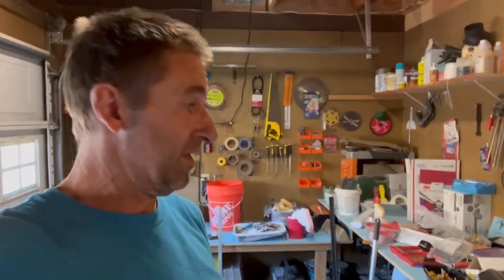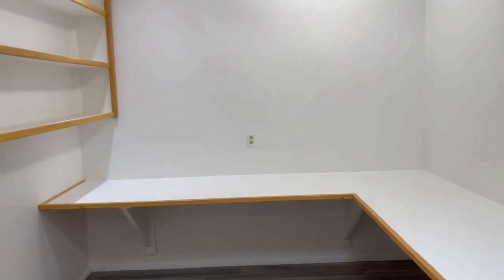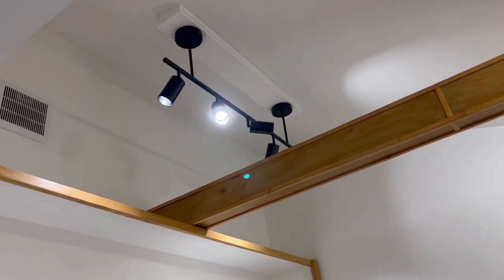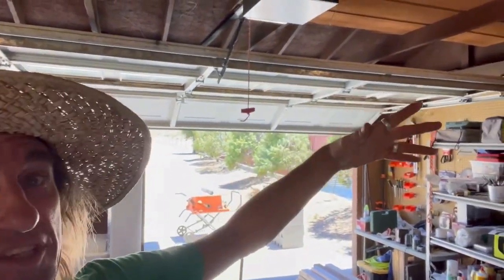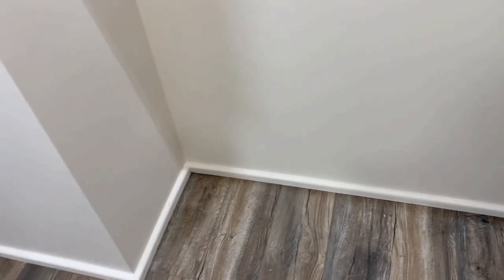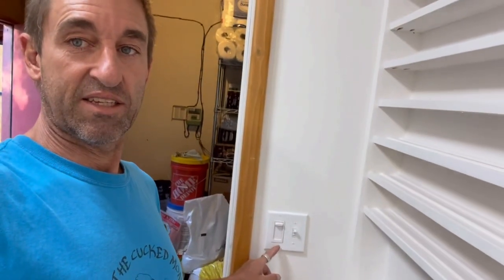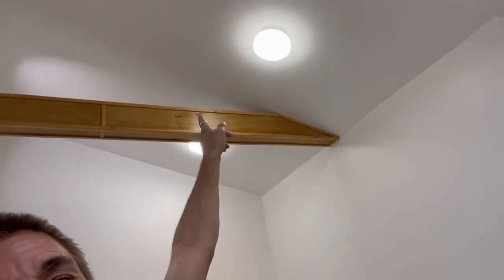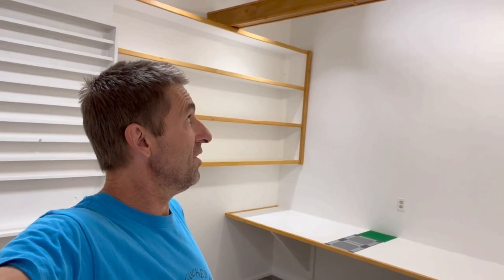Remodeling the dream LEGO studio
PURCHASE merchandise and ART

The podcast high frequency tribe
This is the link to anchor, but this podcast is available in all major platforms

Bitcoin send to this address
35uDZx9QNZiCbcrtxRMxo97E2Xvpecv9T7

Etherium
0xBB5190B3735F23329d7E7594C35c2AB9067eB7F2

TO SEND US STUFF, ie correspondence, products you want hyped, skateboards, and of course envelopes full of cash!

PURpCHASE merchandise and ART